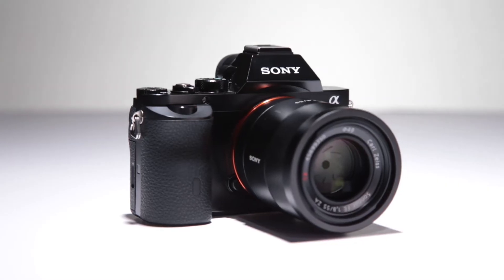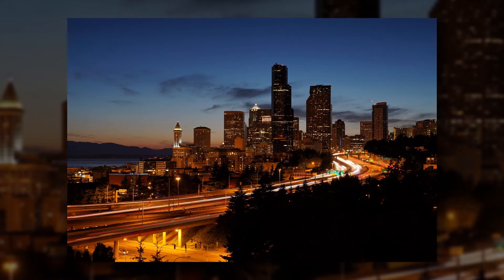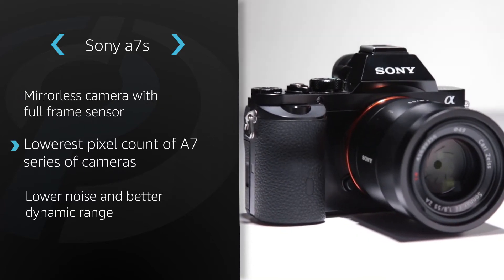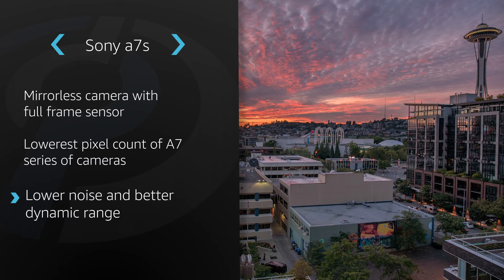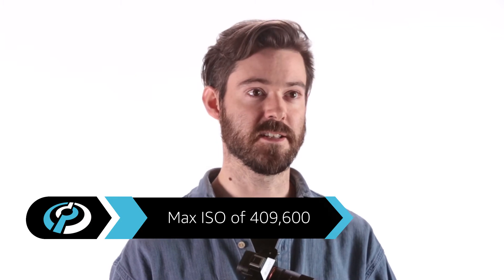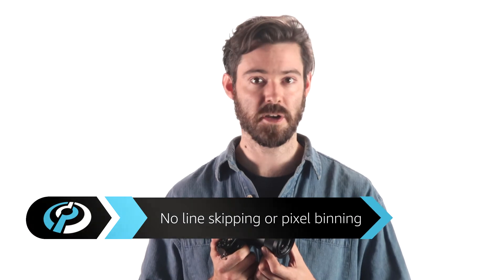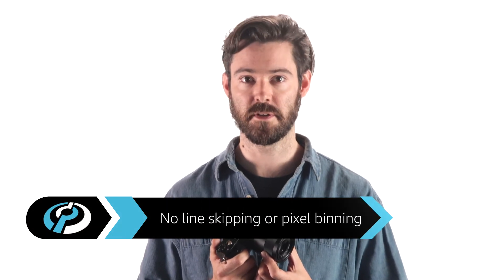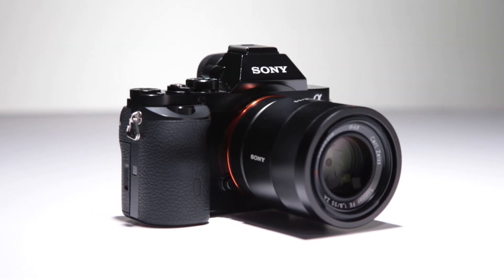Sony Alpha a7S Product Overview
DPReview gives you a quick overview of Sony's compact full-frame Alpha a7S